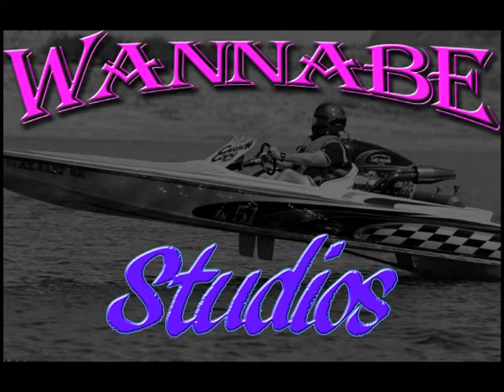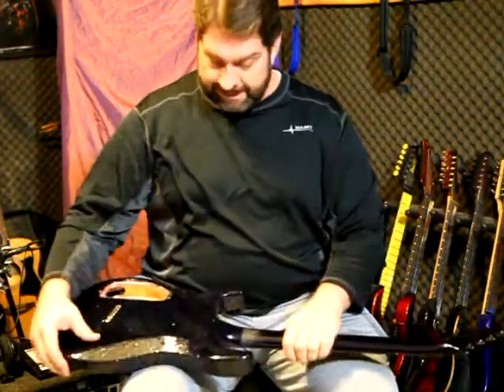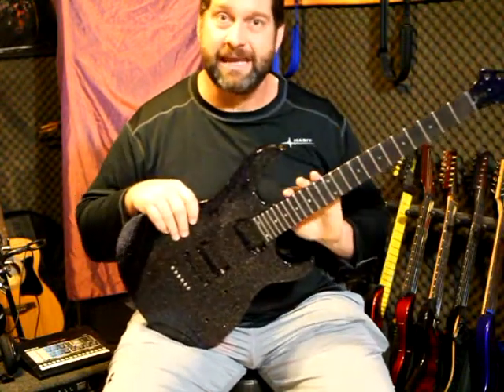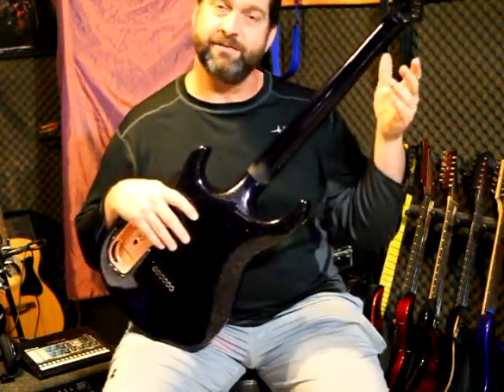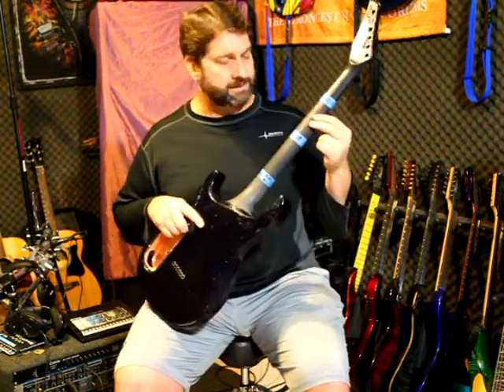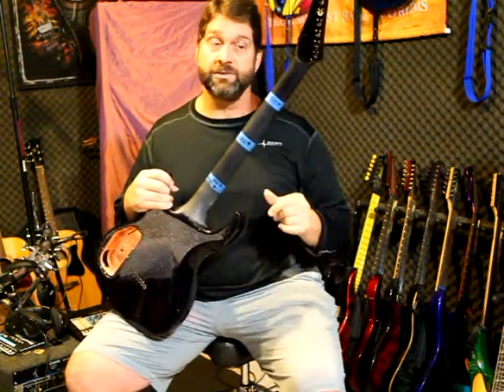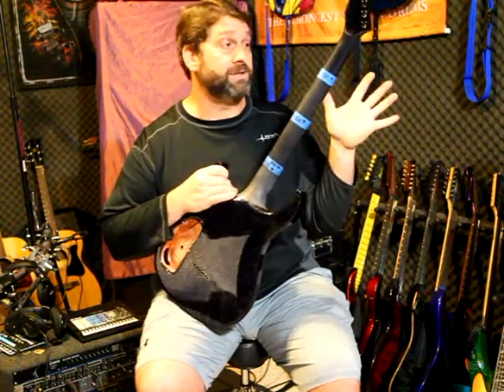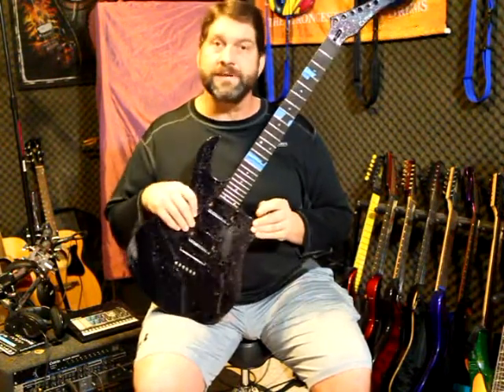Painted guitar necks suck! Fix that gloss neck in two minutes.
The feel of the back of a guitar neck can make or break a guitar.  If you are like me and hate the feel of a painted neck, the answer is to sand the paint, but how?  And what sandpaper should you use?  There is no need to sand it down to wood,  Get the feel you want in 2 easy minutes.  This video also discusses the reasons to select a certain grit of sandpaper as well as directions to not hurt the finish.  Rather than get rid of that poor feeling guitar, let's save time and money and make that guitar comfortable.  This test case is performed on a Carvin DC 600.